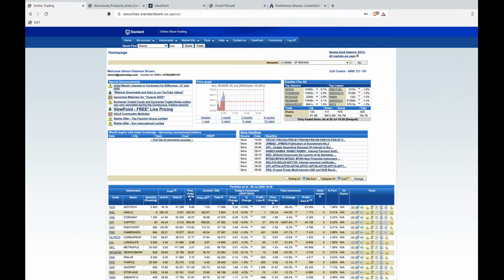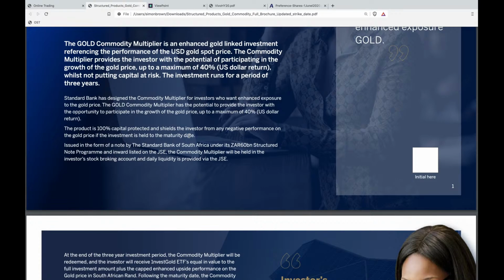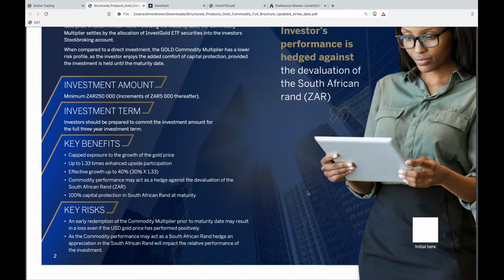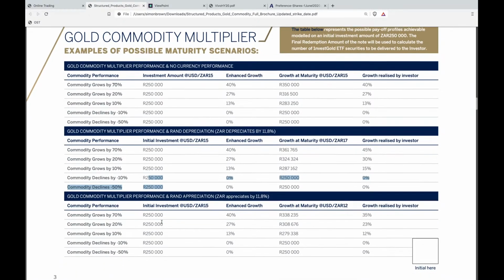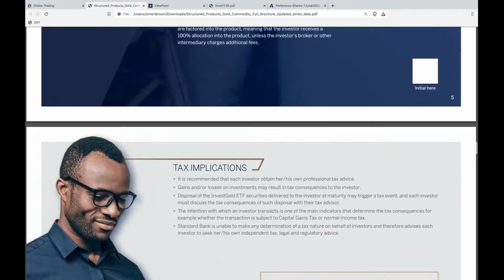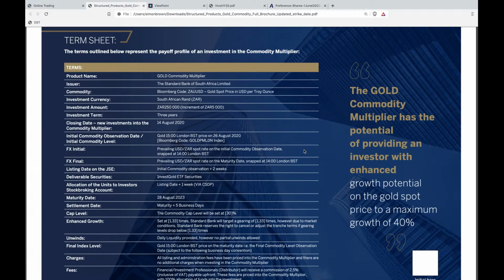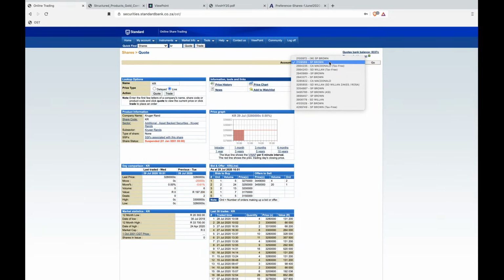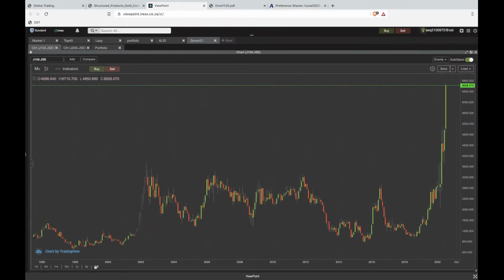GOLD Commodity Multiplier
The Standard Bank GOLD Commodity Multiplier